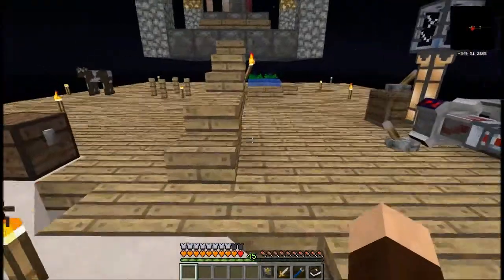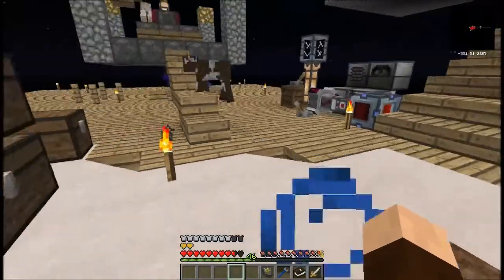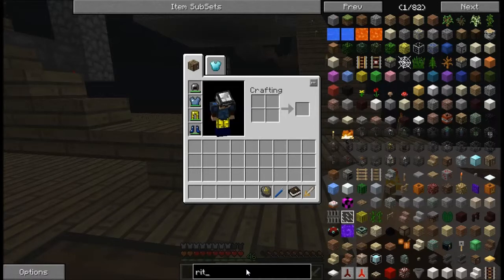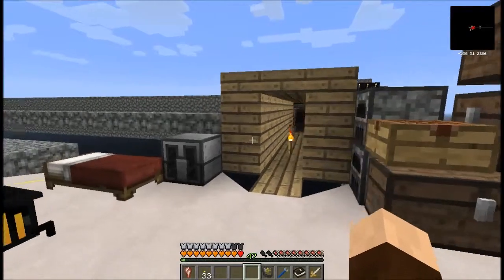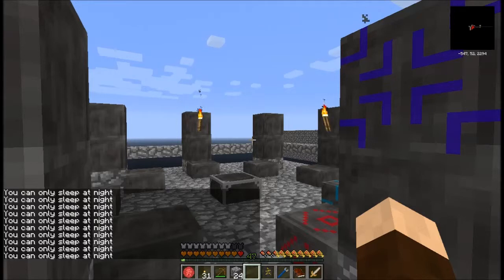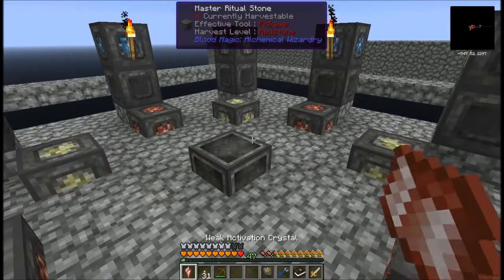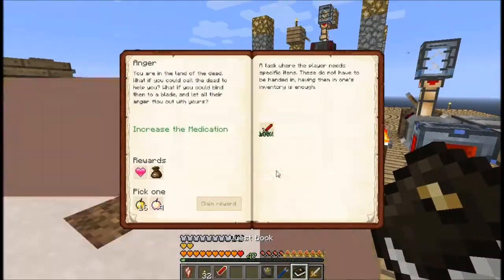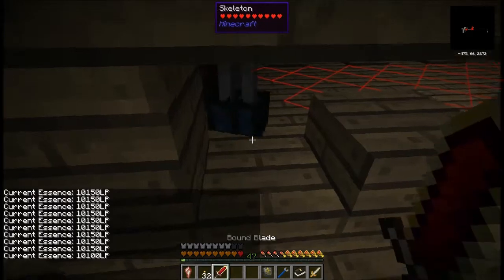Minecraft FTB Running Red Challenge ep 9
Greetings!  And welcome to episode 9 of Running Red!
This challenge was assembled by Gideonseymour, and involved Blood Magic with a bit of Skyblock.  With any luck, I won't screw this up too badly...

Island expansions today.  A bigger ore berry farm is in order.  That, and a place for these rituals.

If you'd like to give the challenge a try yourself, it can be found on the 3rd Party tab of the FTB (Feed the Beast) launcher.